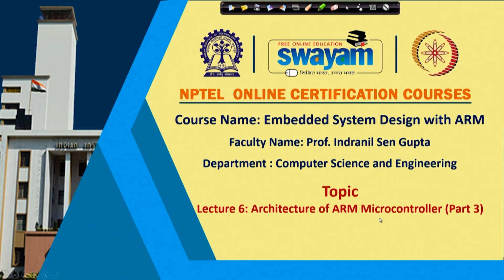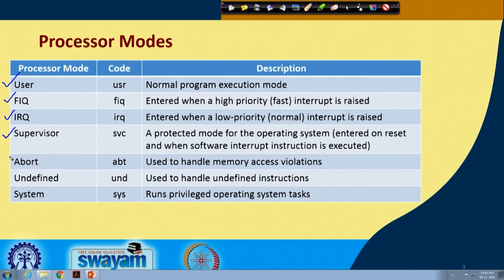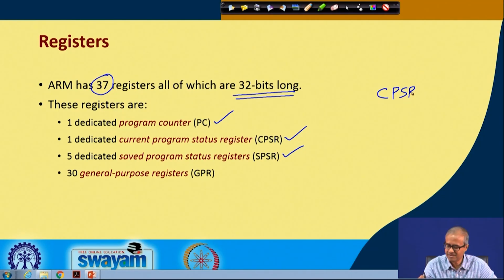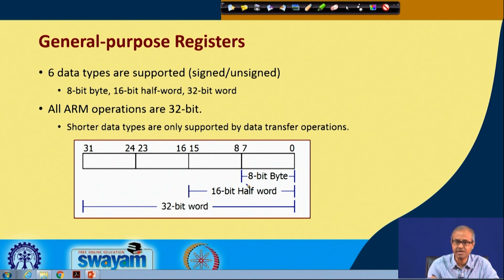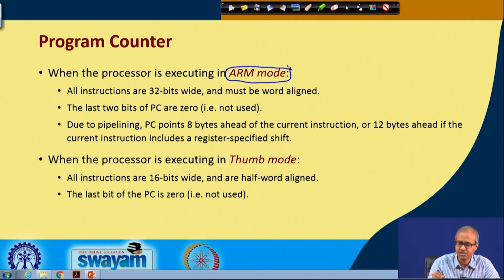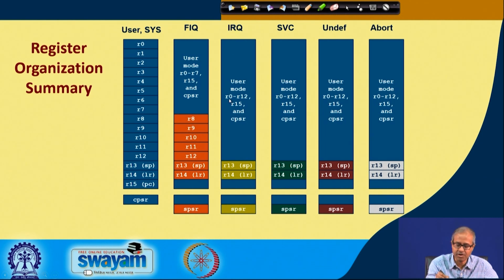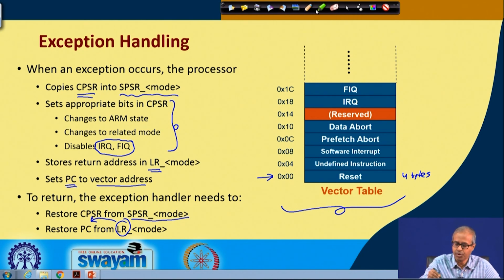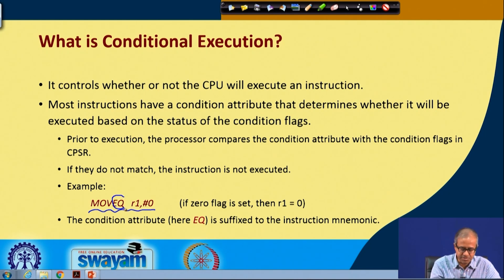Architecture of ARM Microcontrollers(Part 3)